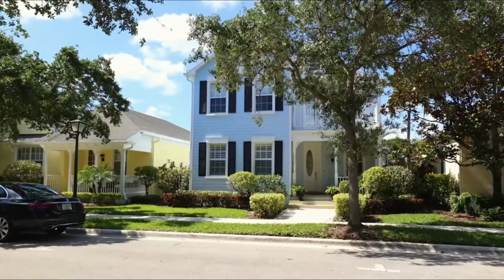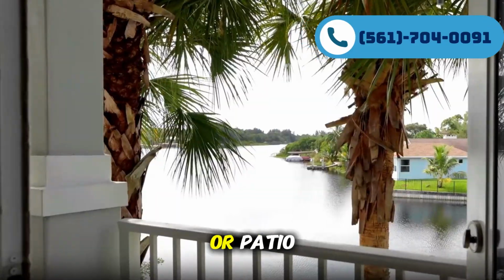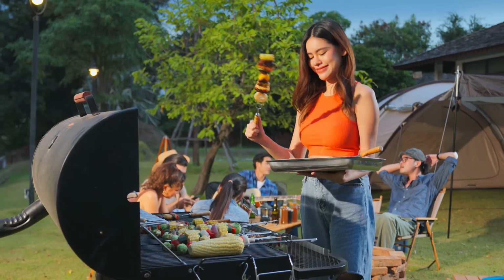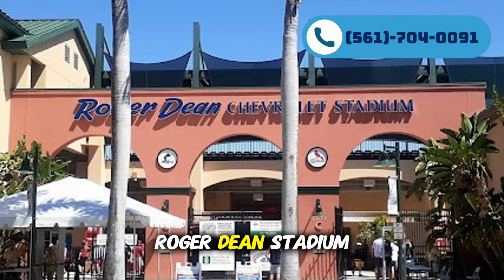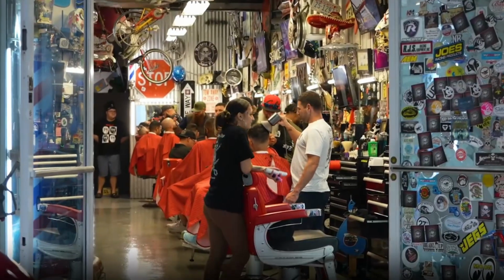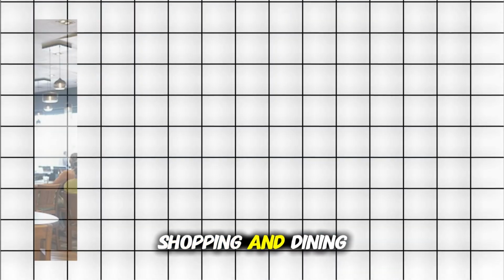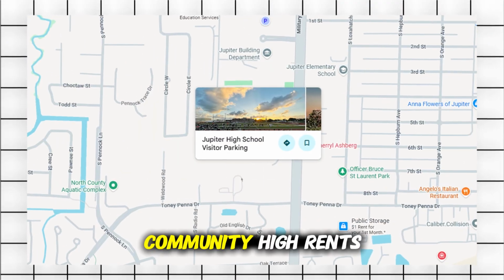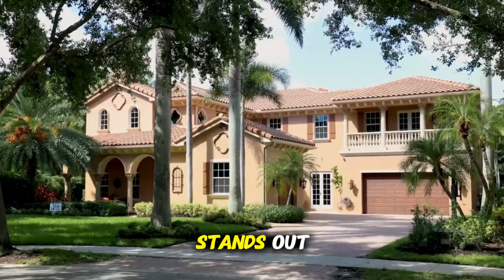The Dakota Apartments Jupiter Florida | Luxury Abacoa Community Tour with Simon Karim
Welcome to The Dakota Apartments in Jupiter, Florida!
Join Simon Karim for an exclusive look at one of Abacoa’s premier luxury communities.
If you’ve been searching for upscale living with modern comfort, stylish interiors, and resort-style amenities — The Dakota delivers it all.

🏠Dakota Apartments Property Highlights:
• 1, 2, & 3-bedroom apartments and townhomes
• Open-concept layouts with granite countertops & stainless steel appliances
• Full-size washer & dryer in every home
• Private balconies or patios
• Hurricane-impact windows
• Resort-style pool, spa & fitness center
• Business spaces and lush outdoor areas
• Pet-friendly (up to 3 pets allowed!)

📍 Prime Location:
Located in the heart of Abacoa, minutes from Roger Dean Stadium, golf courses, Harbourside Place, and Jupiter’s beautiful beaches.

🍴Dakota Apartments Nearby Dining:
Guanabanas • The Woods Jupiter • Charlie & Joe’s at Love Street

🌳 Outdoor Fun:
Riverbend Park • DuBois Park • Jupiter Lighthouse Park

🎓 Top-Rated Schools:
Lighthouse Elementary • Independence Middle • Jupiter Community High

💰Dakota Apartments Rent:
Starting around $2,300 for a one-bedroom, with larger homes in the low $3,000s.

📞 Contact Simon Karim:
 to schedule your personal tour today.